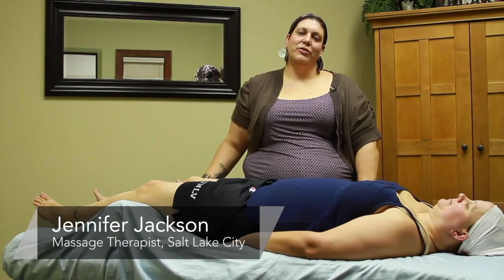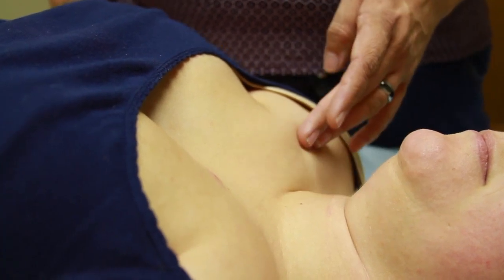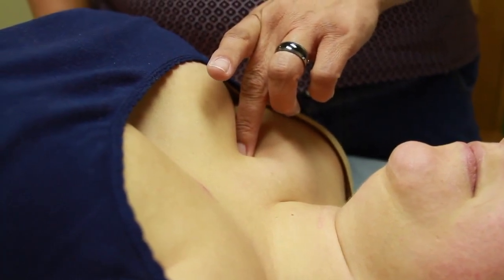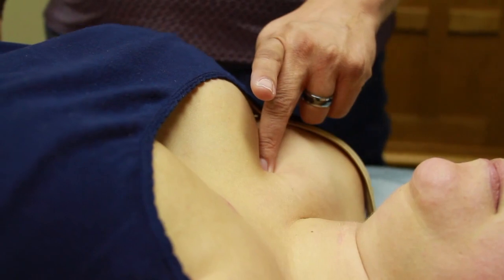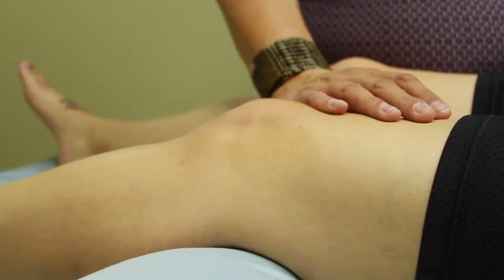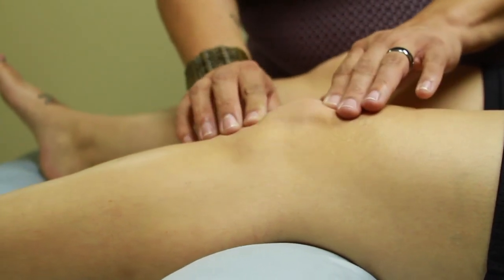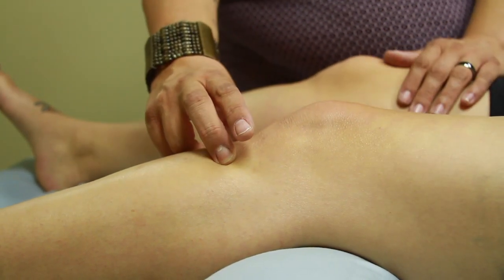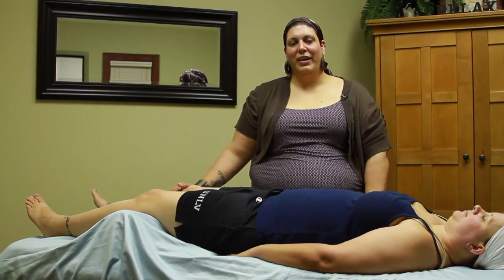Acupressure for a Lack of Energy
Acupressure for a Lack of Energy. Part of the series: Acupressure. Acupressure can stimulate the body and fight a lack of energy. Rejuvenate yoursel through acupressure in this free video by a licensed massage therapist.